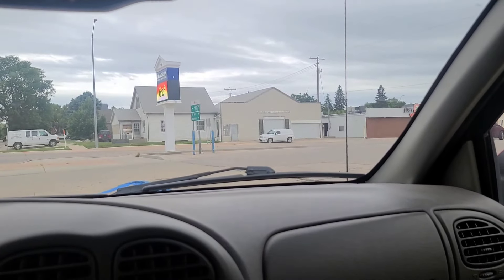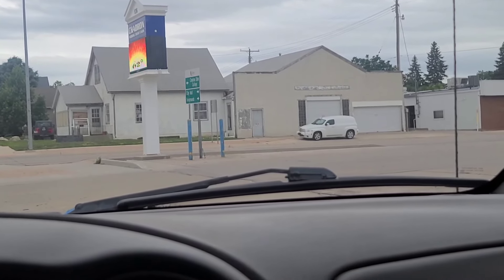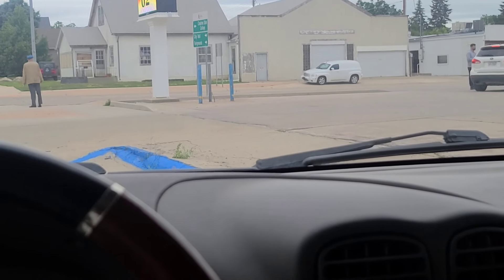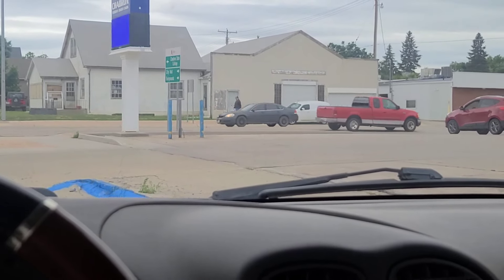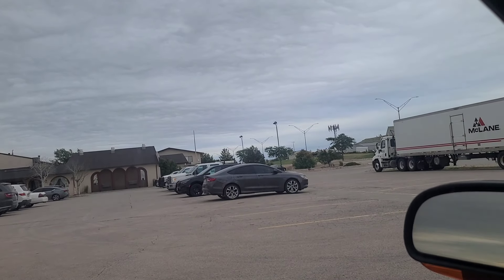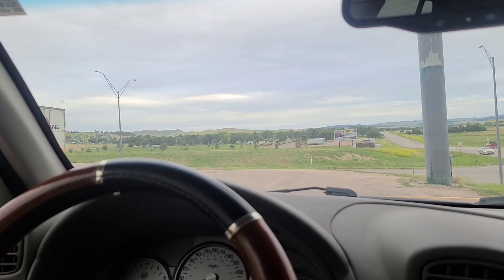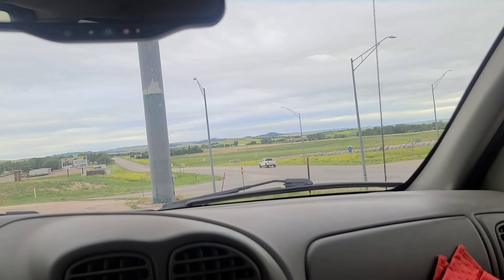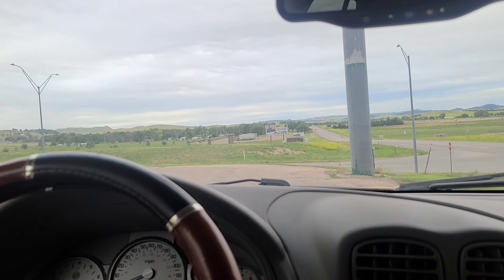Step by step: How to get into vanlife dirt cheaply!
Step by step on how to get into vanlife on the dirt cheap.

1. Sell everything you don't use.
2. Buy a cheap $1-2k van just to use in your town as u save.
3.  Save $ by living in said van for a year or two by not spending $ on rent & utilities.
4. Buy a 20k brand new van with the $ that u saved not paying rent while staying in your same town, working your same job.
5.  Quit your job once u have at least a savings of $1k, and hit the road working gig work like doordash ect.  Or work online, or sign up and work jobs that supply housing or rv hookups at coolworks.com